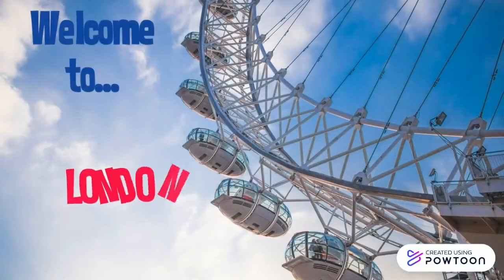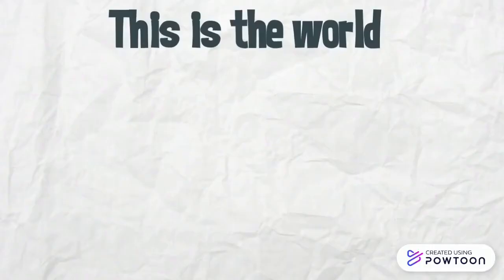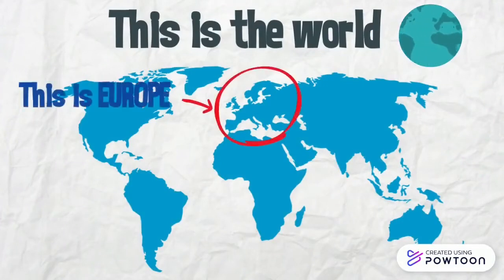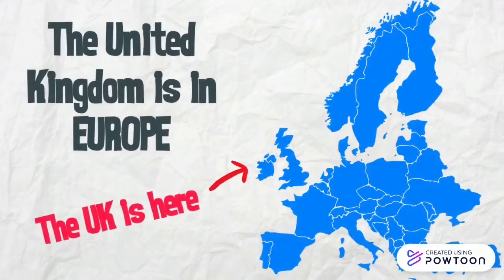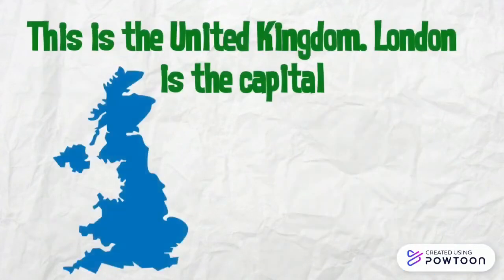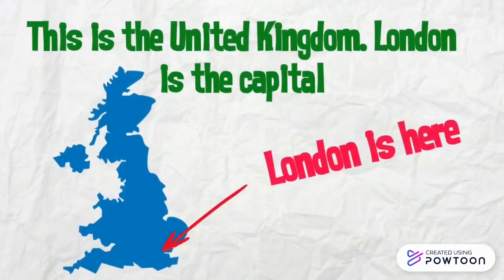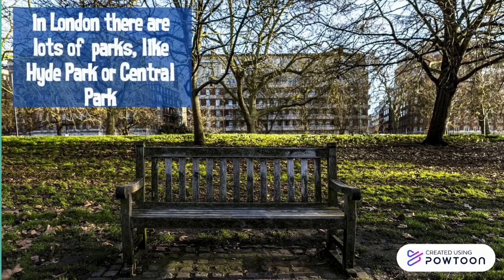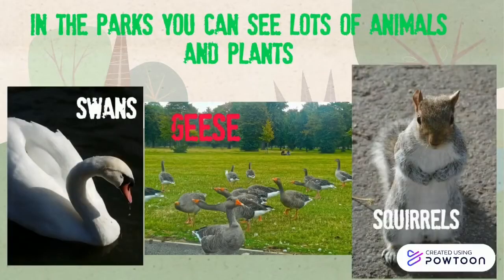Tour around London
a short trip around London